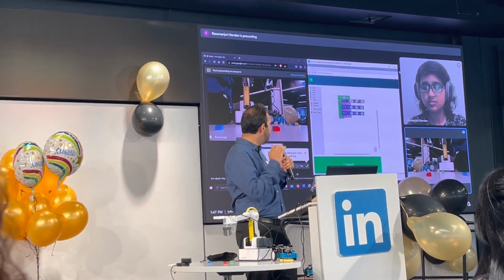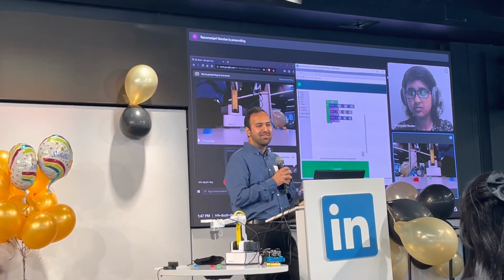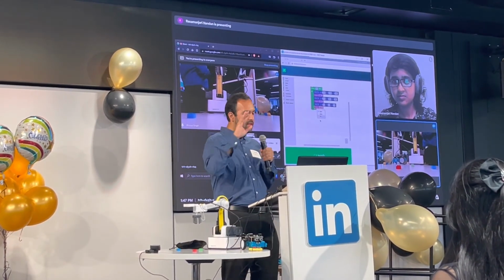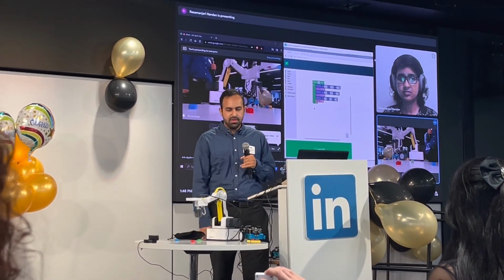AI-RETA Demo at the CTL / STFT Robotics Graduation Event at LinkedIn